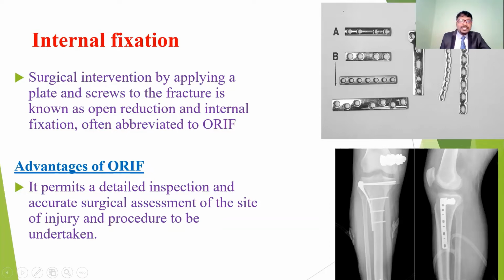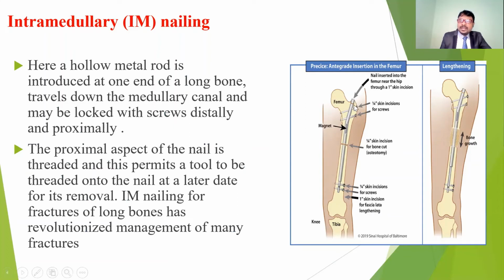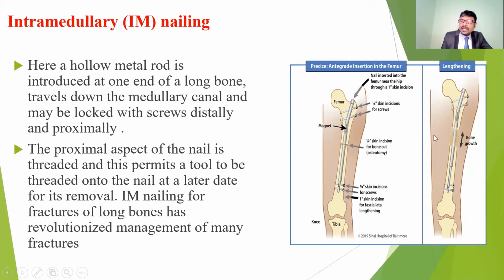FRACTURE SURGICAL MANAGEMENT WITH OPEN REDUCTION+ INTERNAL FIXATION ( ORIF)/ Intramedullary Nail